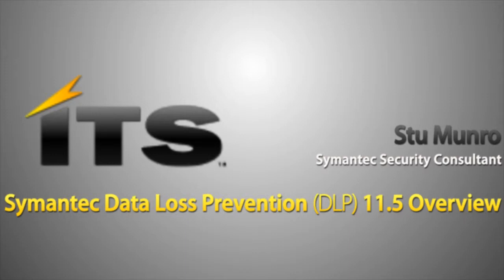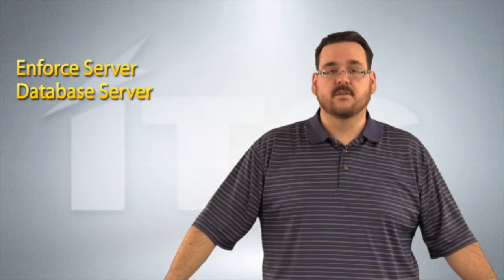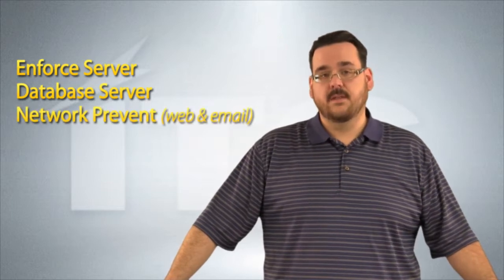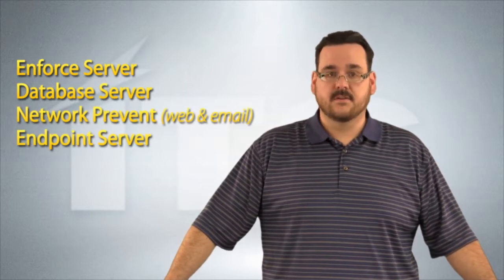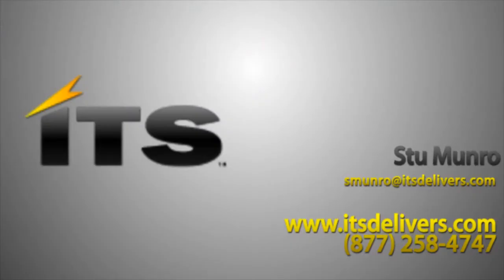Symantec Data Loss Prevention 11.5 Overview. Discover, monitor and protect your confidential data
Symantec Data Loss Prevention software is a comprehensive, content-aware solution that discovers, monitors, and protects confidential data wherever it is stored or used -- across network, storage and endpoint systems.

Stu Munro, a Symantec DLP engineer from ITS Partners, will walk you through the basic areas of Symantec's DLP 11.5:

* Discover - Find confidential data wherever it is stored, create an inventory of sensitive data, and automatically manage data cleanup.
* Monitor - Understand how confidential data is being used whether the user is on or off the corporate network, and gain enterprise visibility.
* Protect - Automatically enforce security policies to proactively secure data and prevent confidential data from leaving an organization.
* Manage - Define universal policies across the enterprise, remediate and report on incidents, and detect content accurately within one unified platform.